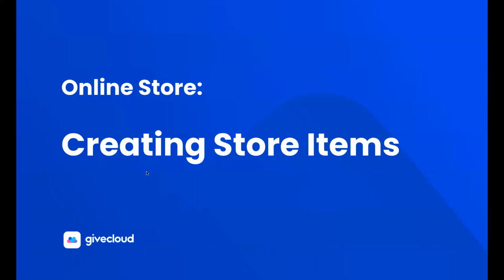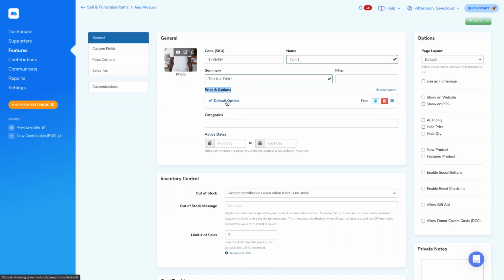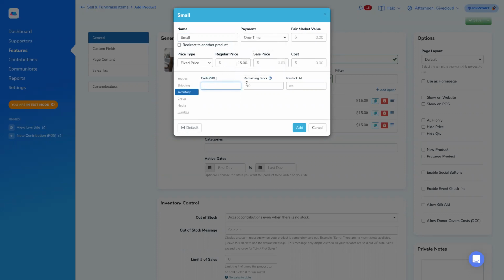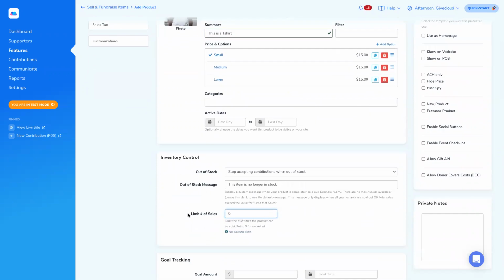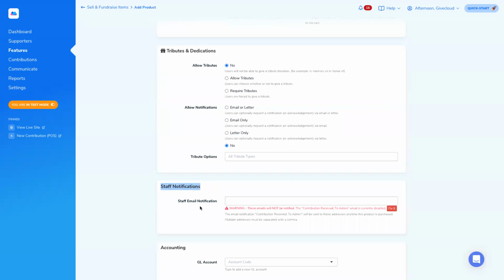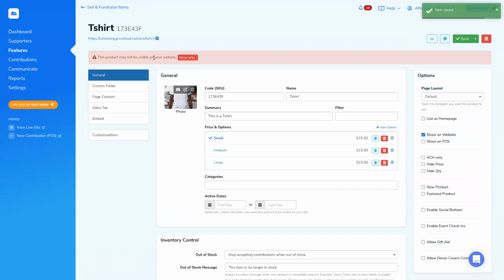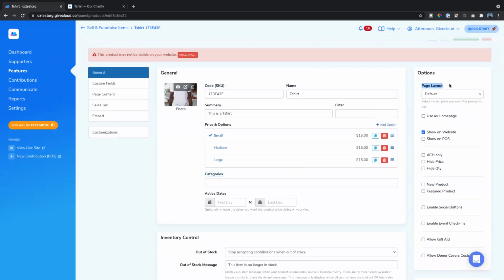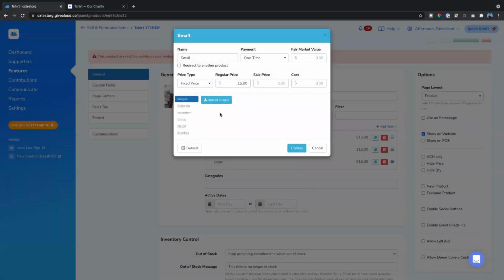Creating Store Items